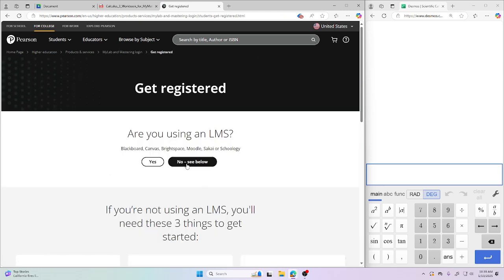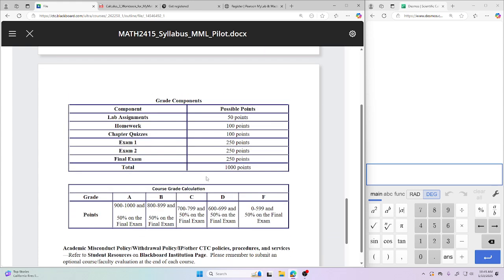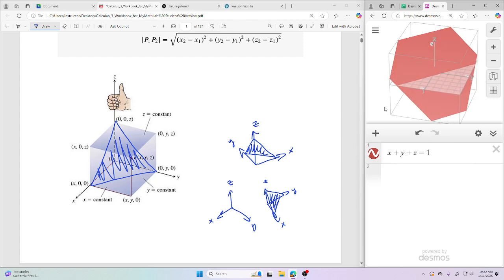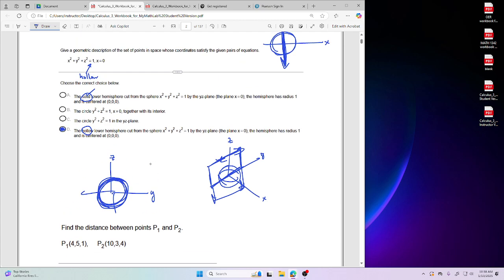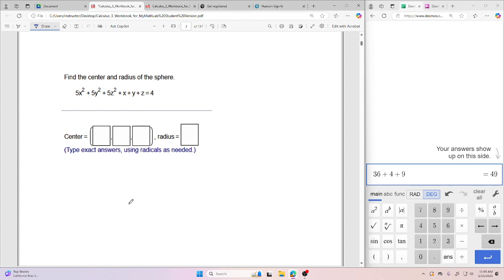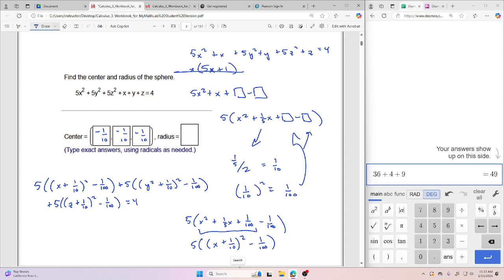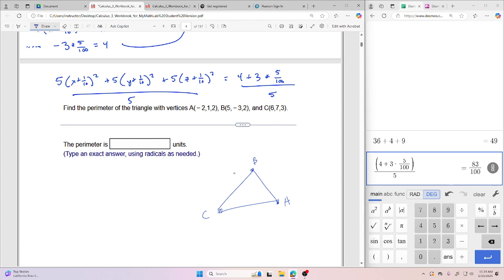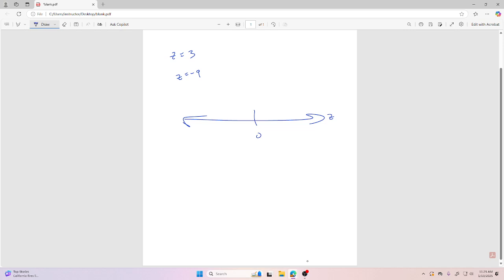Cal 3 Lecture 1/13/25